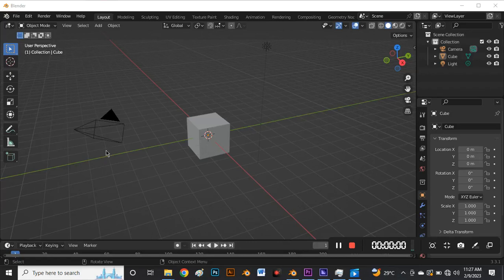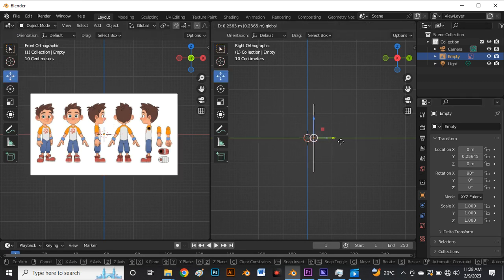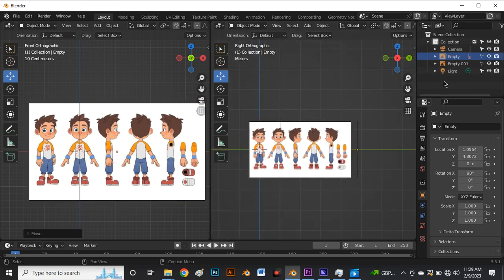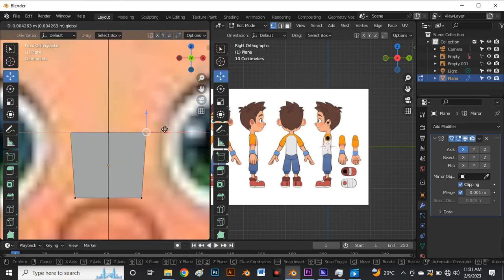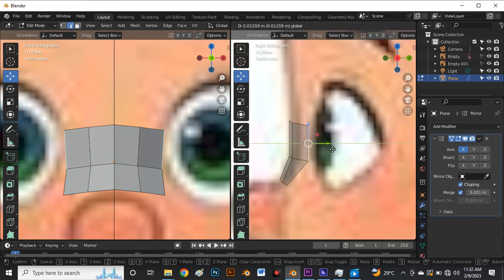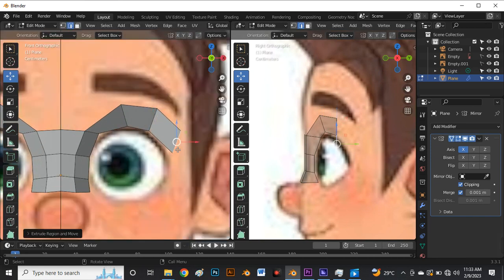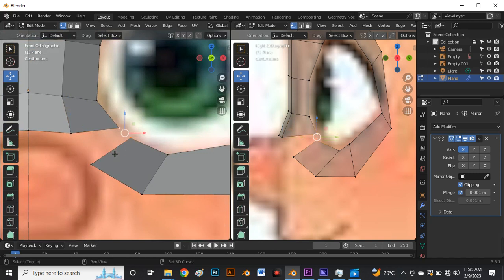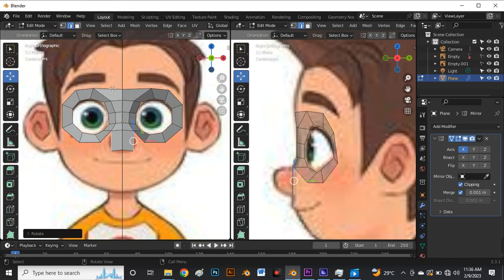Blender Tutorial : Character Designing: How to create Character in blender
Character - design - blender  tutorial - Little Leo forest character design level 1
Blender 3d modelling, video games character
How to create character Easy

Blender tutorial - How to Create Character - EASY
In this tutorial I will show you one way of creating simple character inside of blender fast and easy to .

You will learn the ;
1.the fundamentals of blender with a hands on project-based approach
2. flexible procedural workflow that allows you to create a variety of shapes and designs with ease.
3. Be able to create eye catching 3d cartoon character models
4. Foundations of blender 3d
5. Countless tips and tricks

Follow me on:
sunny ogbah on telegram